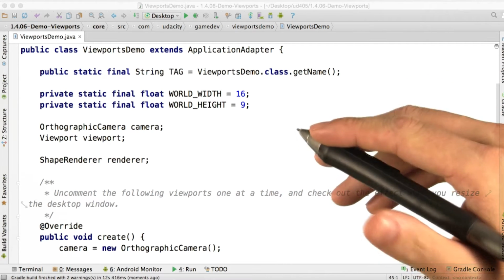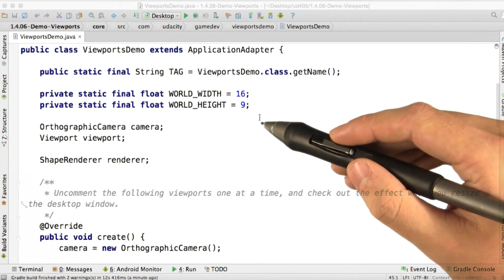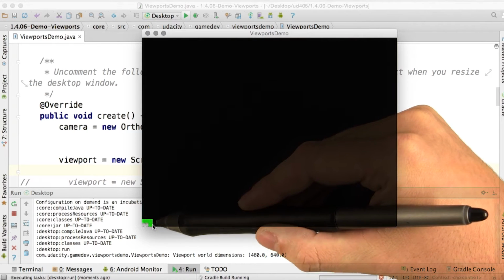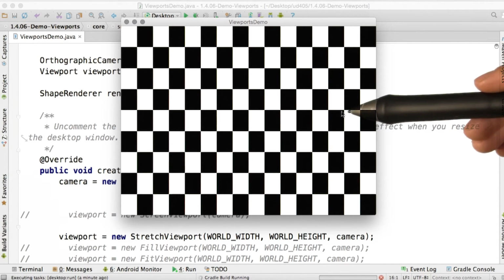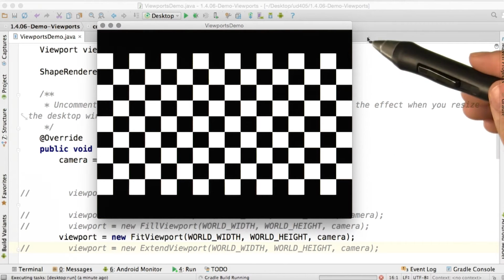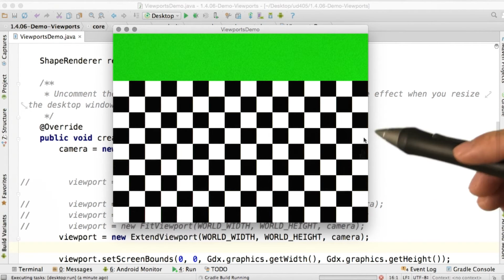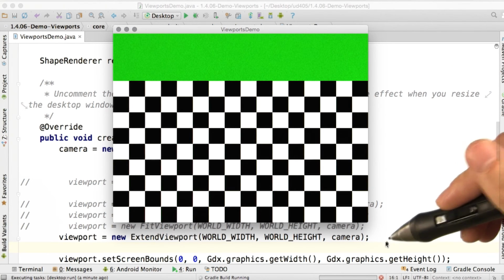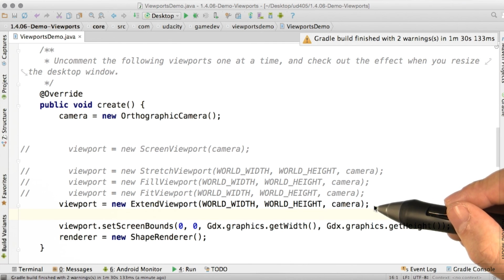Viewports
This video is part of the Udacity course "2D Game Development with libGDX".